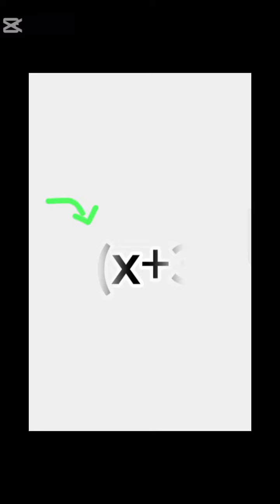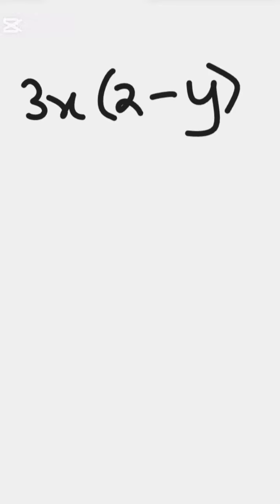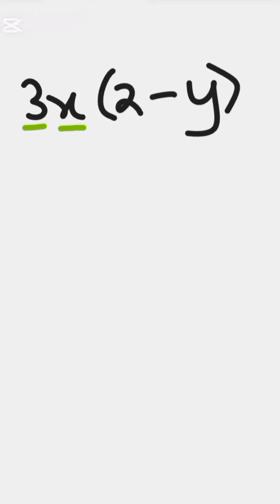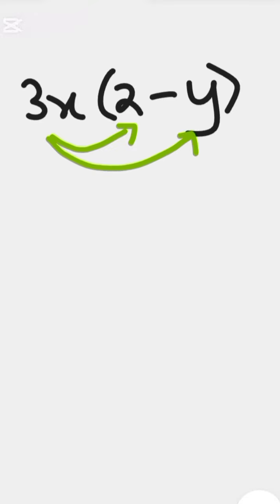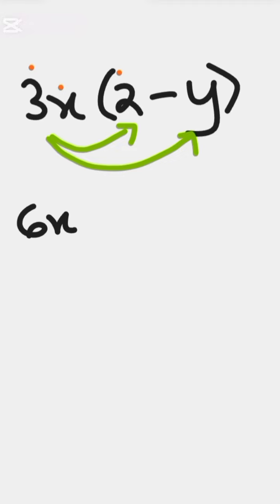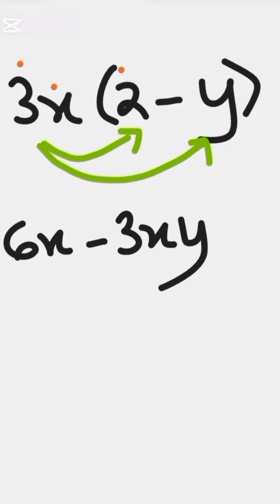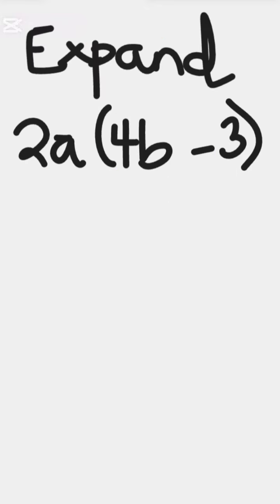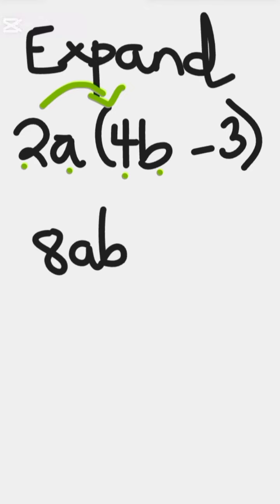How to Expand Linear Expressions Step by Step |Algebra Made Simple#Shorts